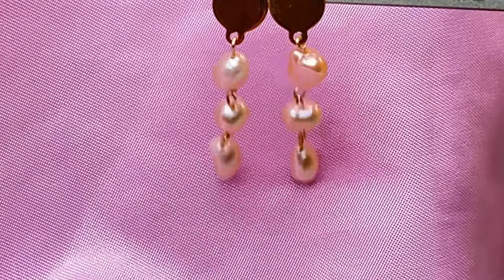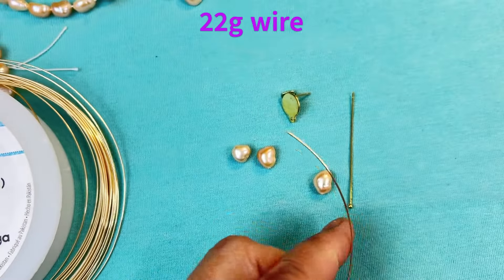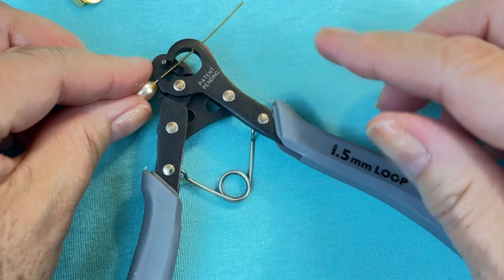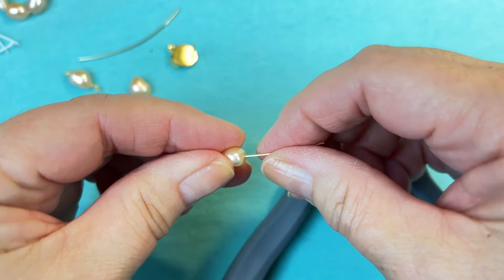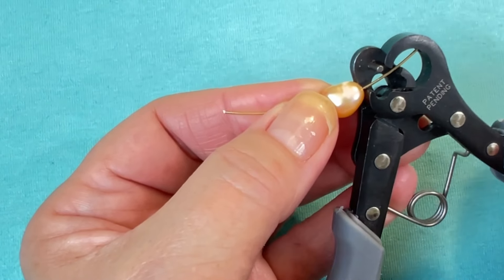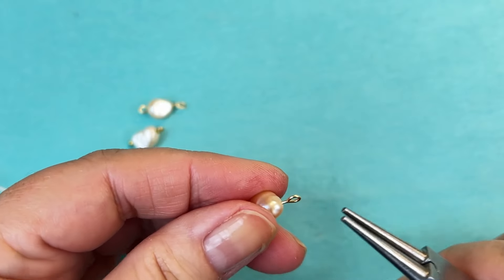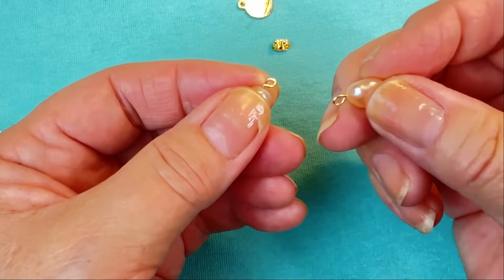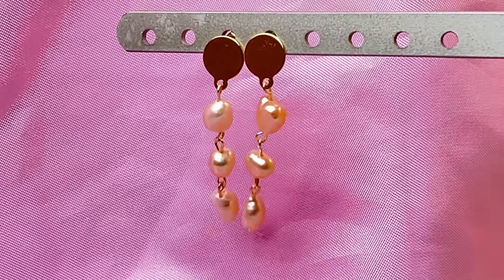Jewelry Making Tutorials / How To Make Simple Wire Earrings Using One Step Looper Easy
How To Make Simple Wire Earrings Using One Step Looper / Earrings Making At Home
In this earring making tutorial,  I will show you how to make easy pearl drop earrings with a wire jewelry technique using a one step looper.
I hope this diy jewelry making tutorial is helpful and useful for you and you will give this a try, these earrings are beautiful on!
Supplies:
6 -  nugget pearls
earring backing
2 - headpins
4 - 22g wire pieces cut 2 - 2.5" long depending on the size of your pearls
Tools:
flush cutters
chain nose pliers
one step looper
round nose pliers